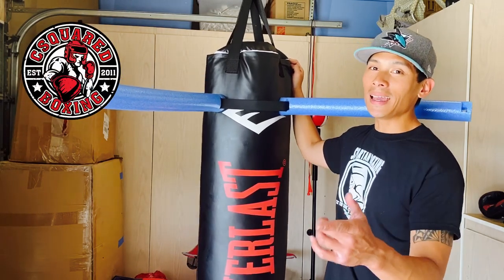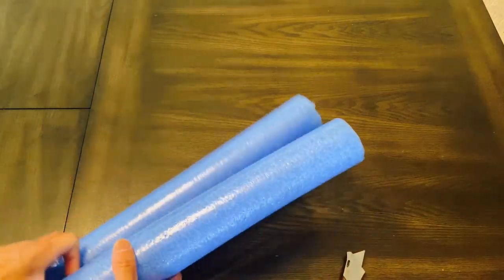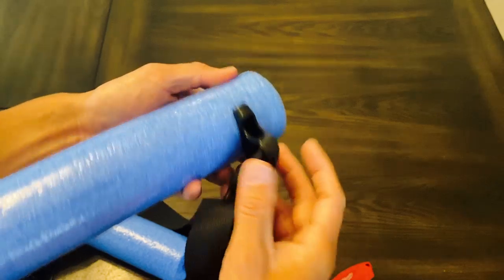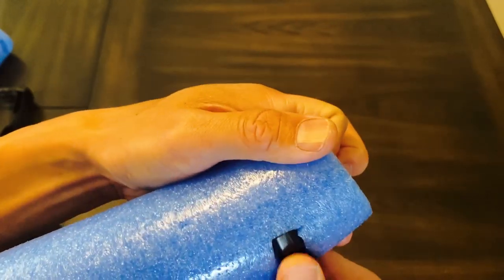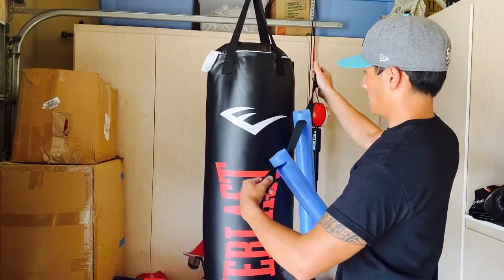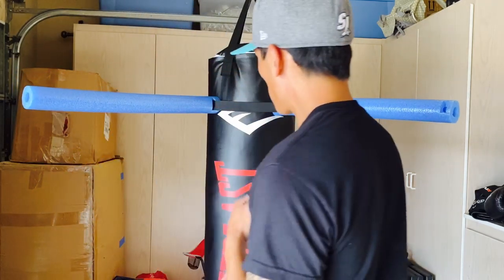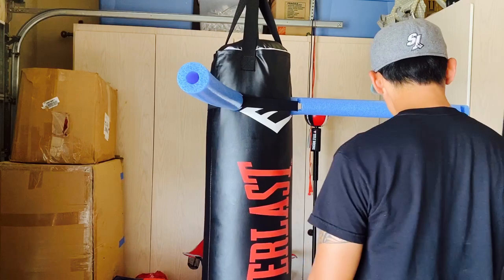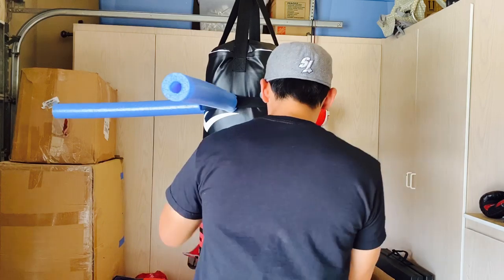How to Make Your Own Heavy Bag Slip Bar for CHEAP- BOB, SLIP, AND WEAVE LIKE A PRO FOR ONLY $20!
Pool Noodles

Adjustable Strap Buckle

9 1/4 " Wide from side of index finger to side of pinky finger
8" Tall from bottom of palm to top of middle finger
11" Closed Fist Circumference